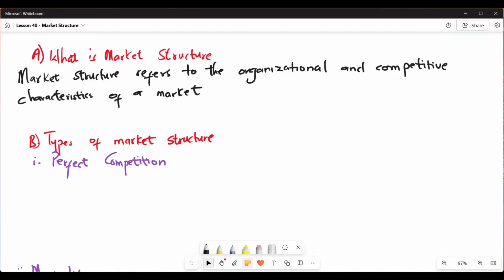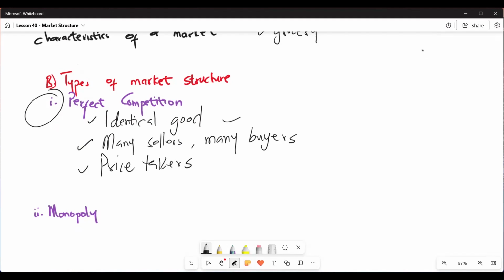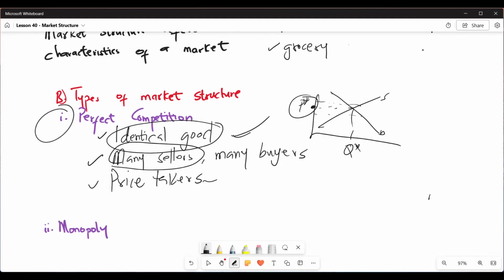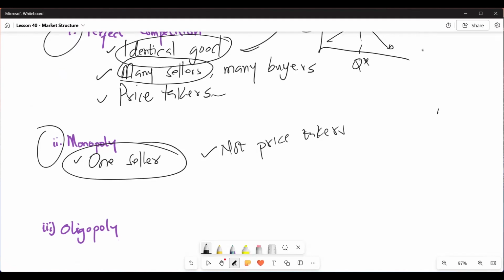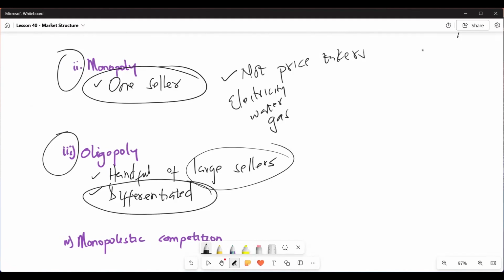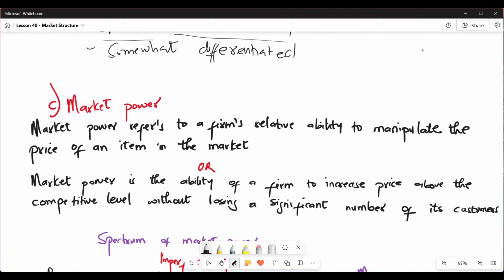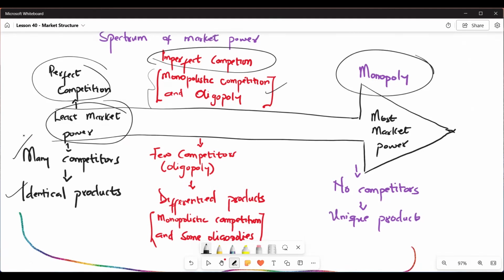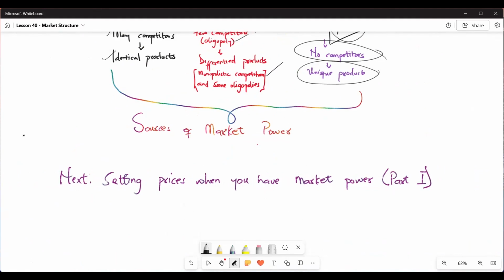Lesson 40 - Market structure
In Lesson 40 – Market Structure, we introduce the different types of market environments in which firms operate, based on the number of sellers, type of products, and ease of entry or exit. This lesson explains the key features of each structure and how they influence pricing, output decisions, and overall market efficiency. Watch now to understand how market structure shapes firm behavior and consumer outcomes!